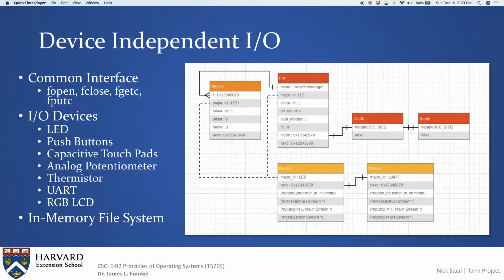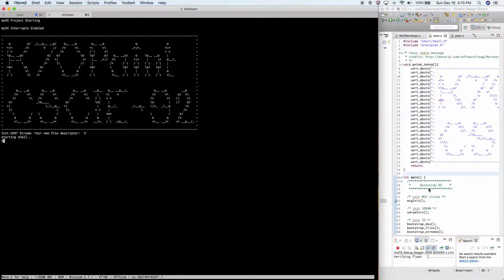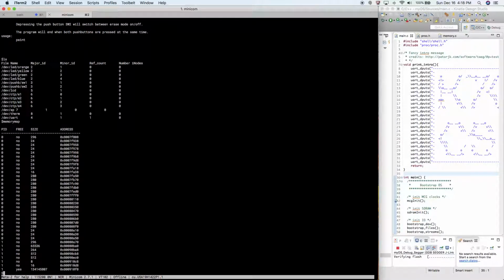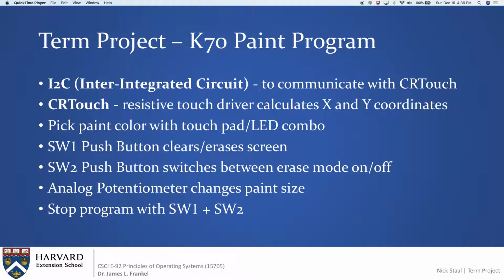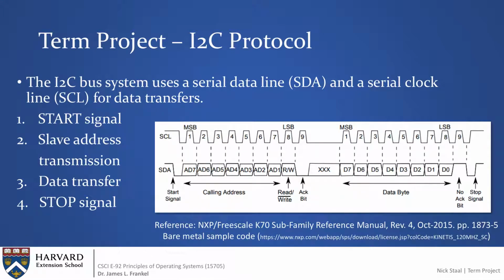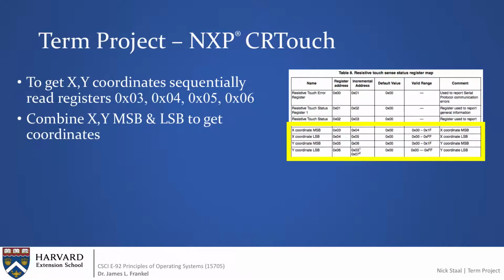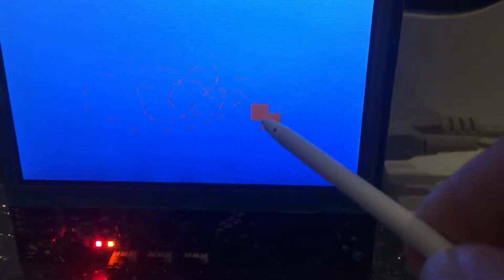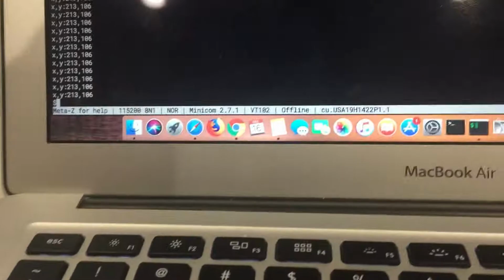CSCI E-92 Final Project Presentation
Harvard Extension School CSCI E-92 (formerly CSCI E-251)
Principles of Operating Systems (15705)
Fall 2018 - Nick Staal